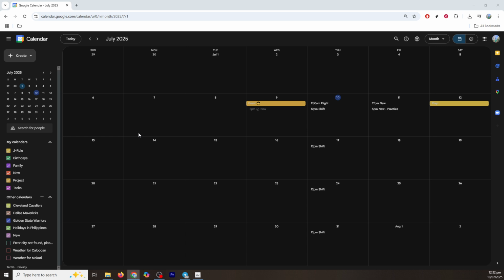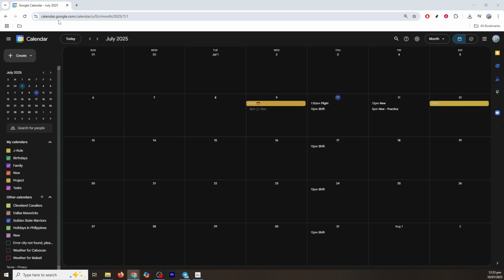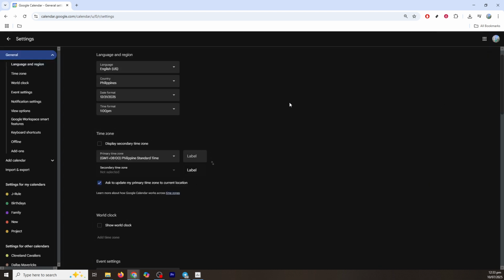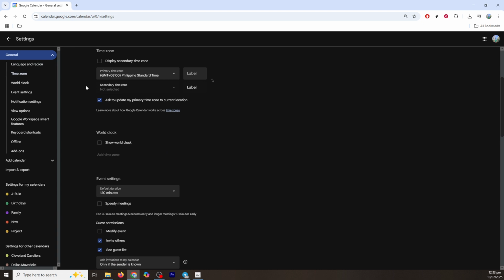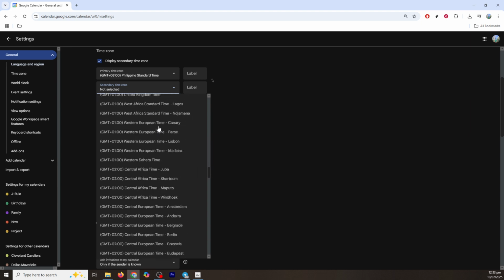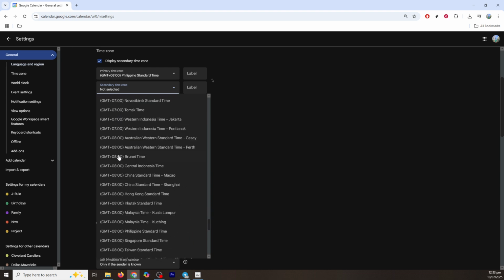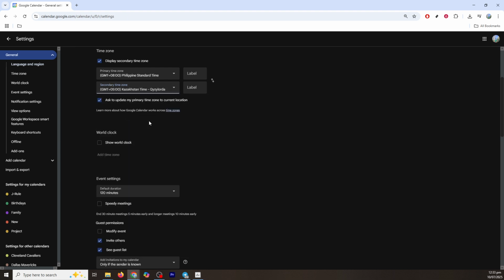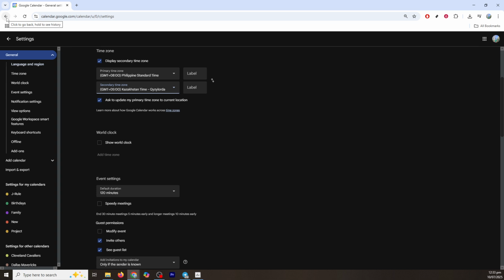How To Display Multiple Time Zones In Google Calendar [2026 Guide]